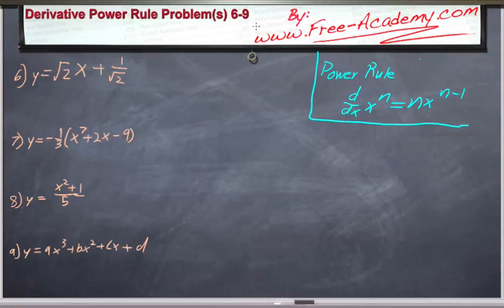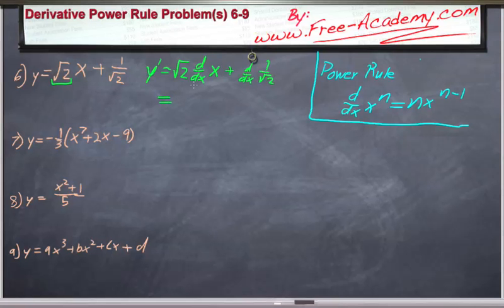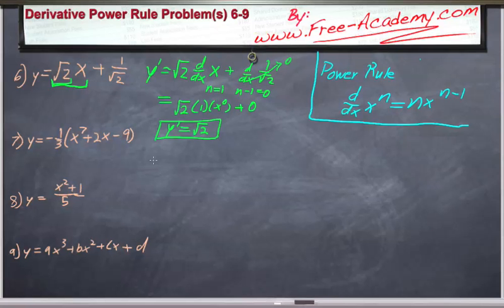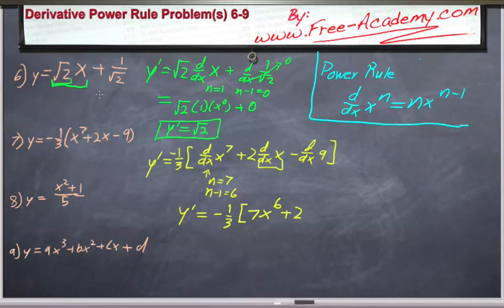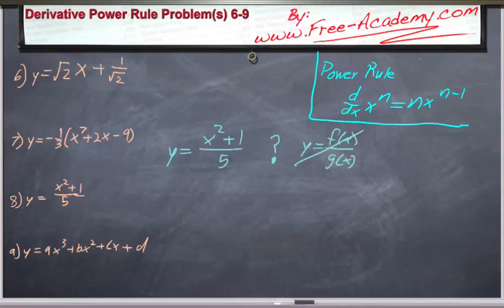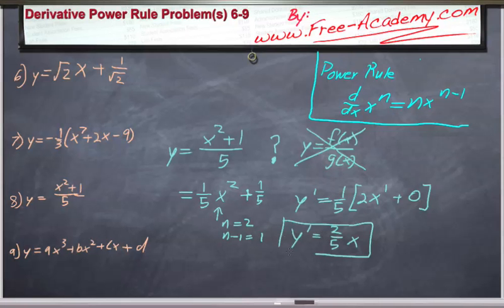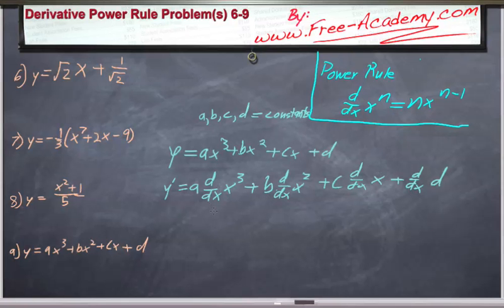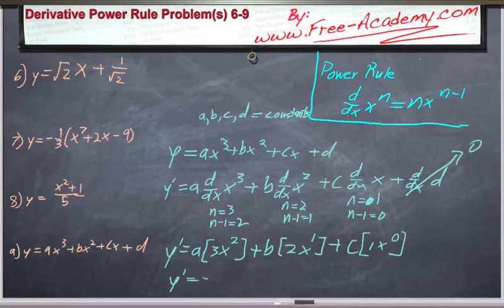Derivative Power Rule Practice Problem Set 2 Calculus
This lecture practices using the derivative power rule.